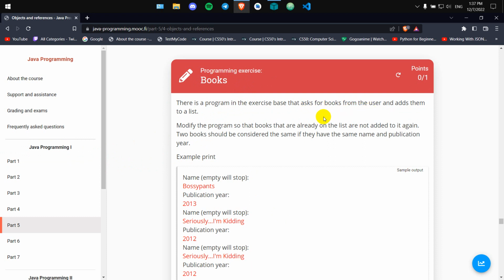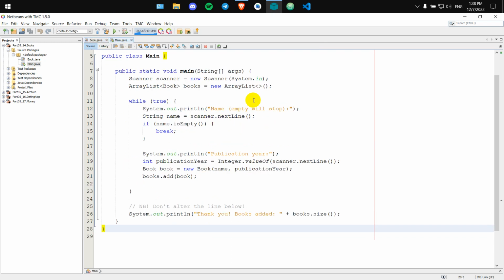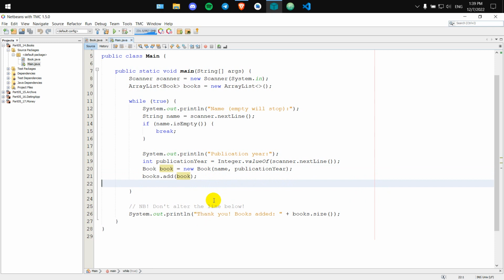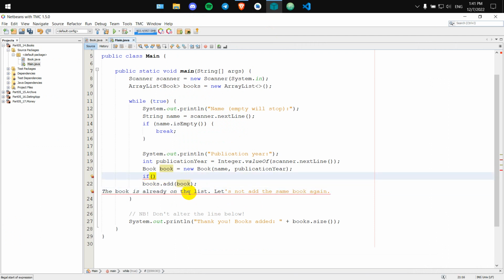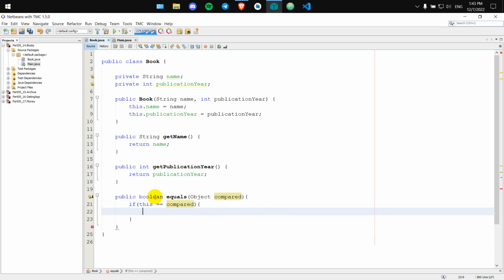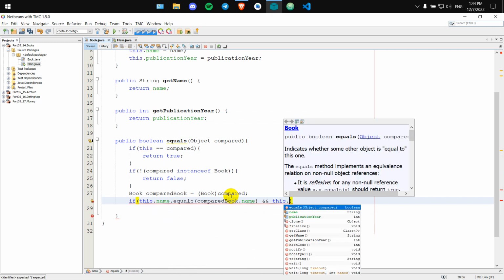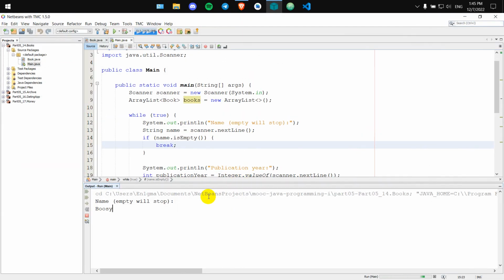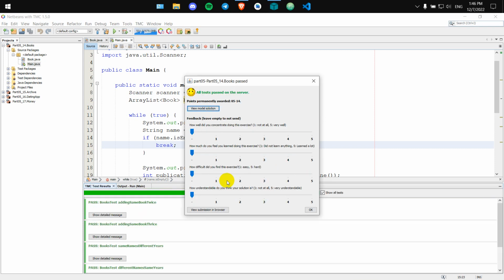JAVA MOOC SOLUTIONS 5_14 Books